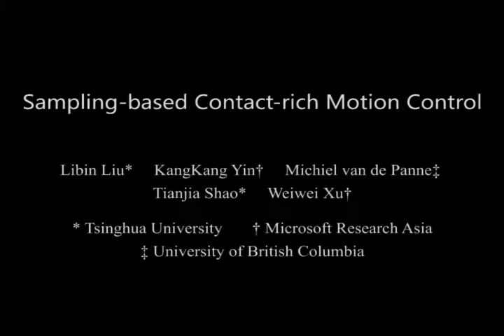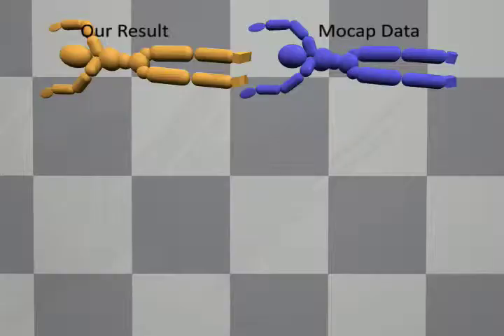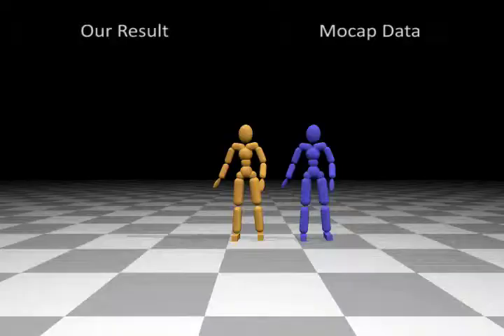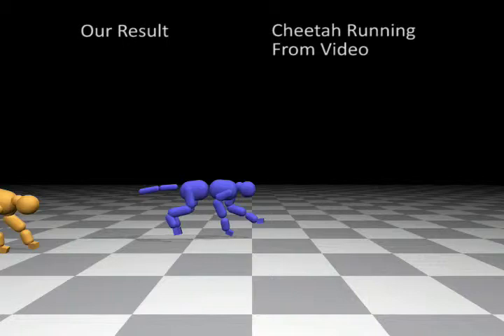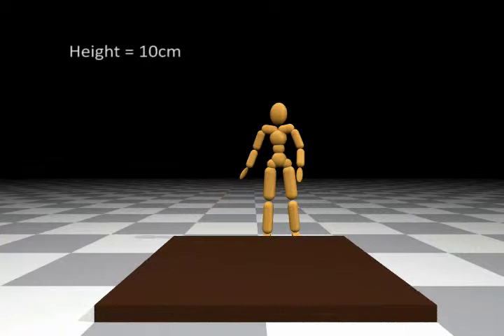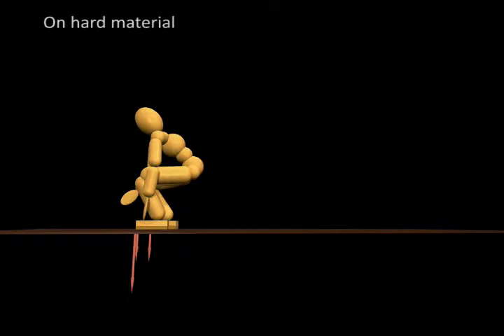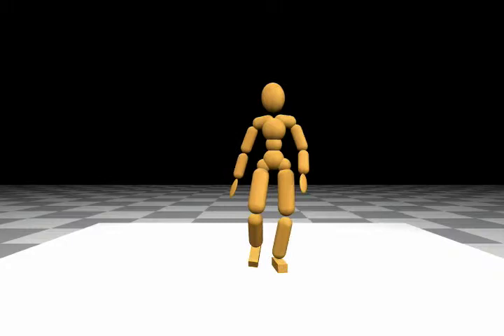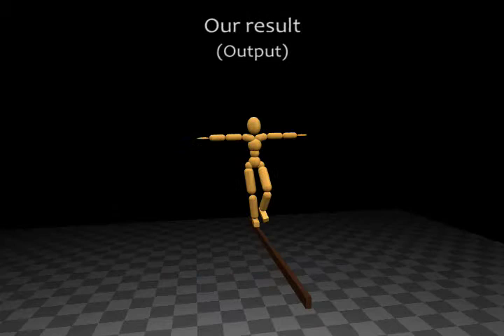Sampling-based Contact-rich Motion Control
Given a motion capture trajectory, we propose to extract its control by randomized sampling.